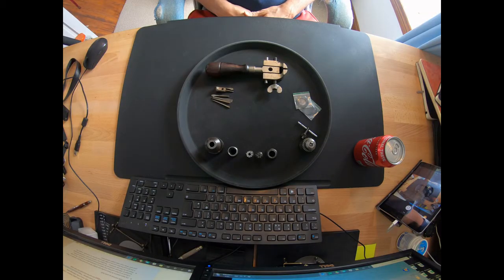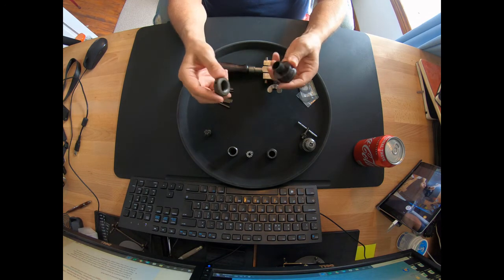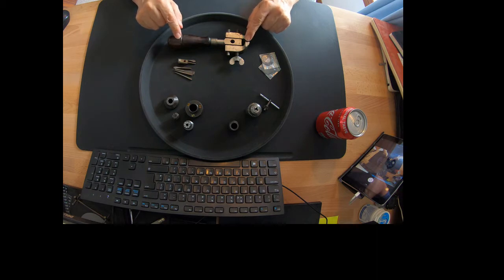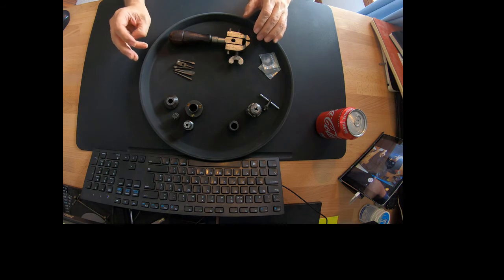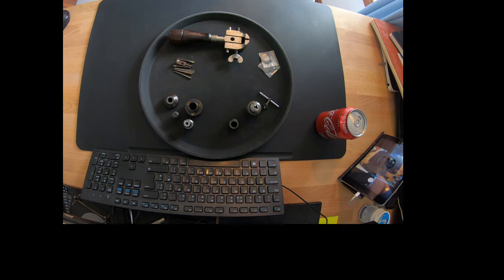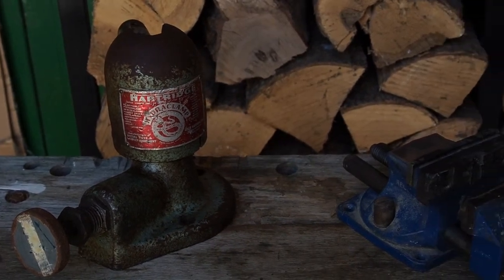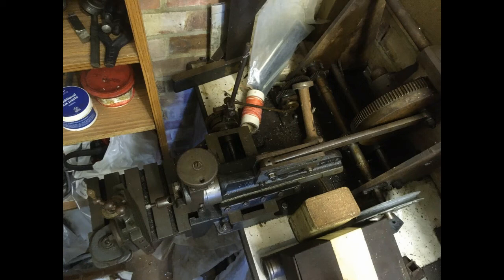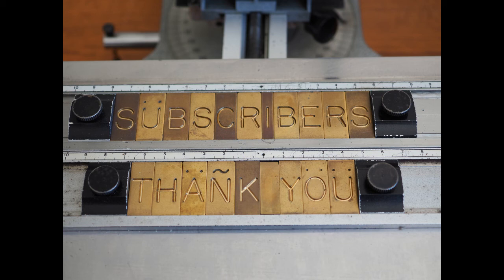Hotchpotch - No 2. The Knackler's Workshop - General Update.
Hotchpotch - No 2. Welcome to The Knackler's Workshop General Update. In today’s episode I talk about a new Adept shaping machine and Myford ML2 lathe that I have just purchased, along with an original collet, and Jacob chuck for Unimat SL/DB Lathe.

𝐔𝐒𝐄𝐅𝐔𝐋 𝐋𝐈𝐍𝐊𝐒.

Books.

Consumables.

Hand Tools.

Machine Tools.

𝗦𝗔𝗬 𝗛𝗘𝗟𝗟𝗢.

𝐇𝐀𝐒𝐇𝐓𝐀𝐆𝐒.